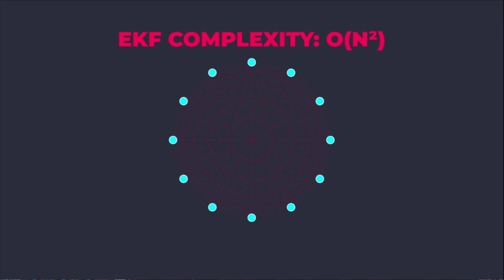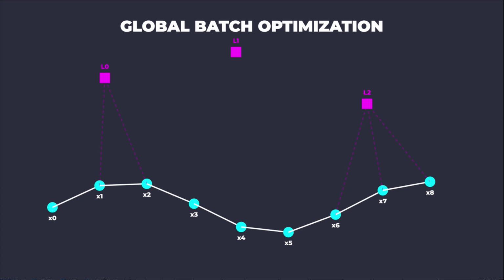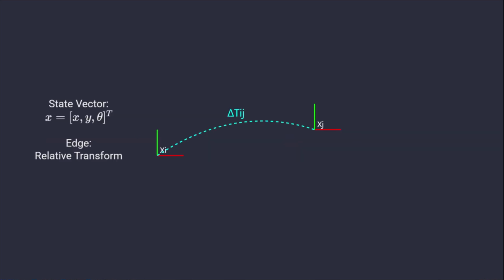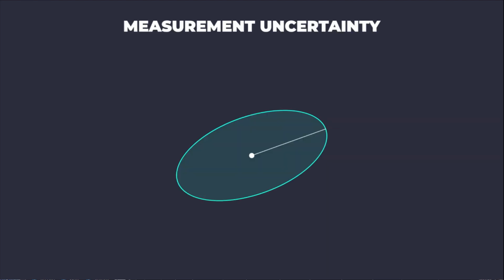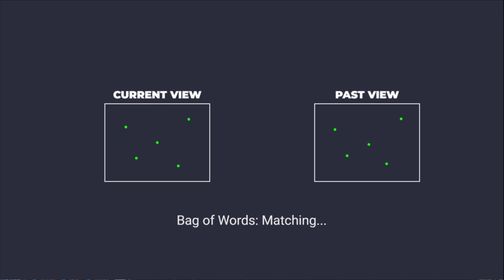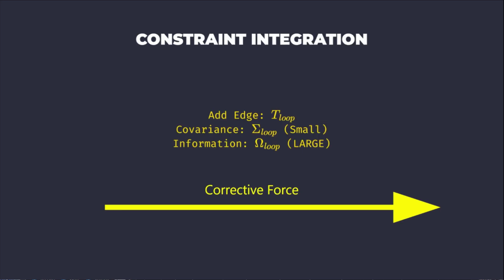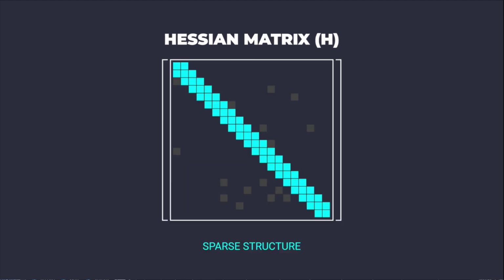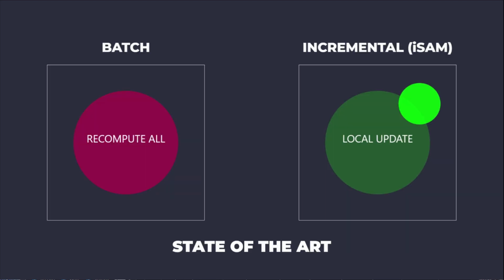Graph Based SLAM and Loop Closure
Filtering methods like the Extended Kalman Filter fail due to quadratic complexity in state size. Graph SLAM overcomes this by modeling the trajectory and environment as a sparse graph of poses and constraints. We detail the non-linear least squares formulation, where the objective is minimizing the sum of weighted squared errors. Learn how odometry constraints define local structure and how the information matrix dictates measurement certainty. Crucially, we analyze loop closure: the mechanism for detecting revisited locations and integrating non-local edges to enforce global metric consistency. Finally, explore the role of sparse matrix solvers and frameworks like General Graph Optimization and Ceres Solver in achieving scalable, globally optimized localization.

00:00: Filtering Limits and Graph Paradigm
00:49: Pose Graph Nodes and Edges
01:29: Minimizing Global Cost Function
02:17: Odometry and Prior Constraints
02:59: Loop Closure for Global Consistency
03:37: Robust Place Recognition Techniques
04:17: Adding the Non-Local Edge
04:55: Iterative Non-Linear Optimization
05:32: G2O and Ceres Solver Frameworks
06:17: Consistency, Batching, and ISAM